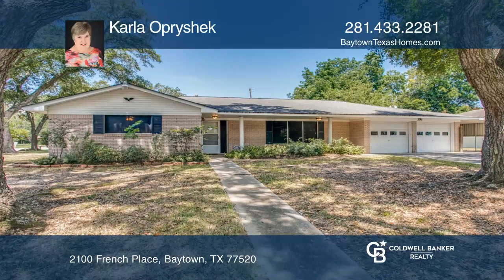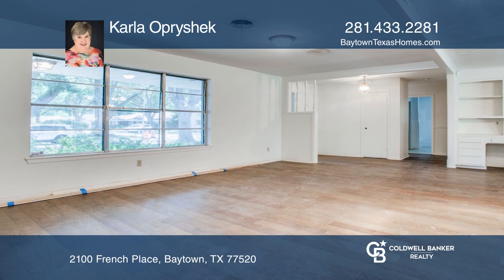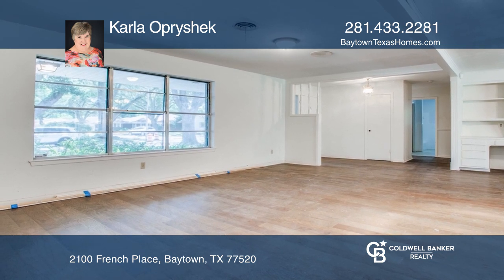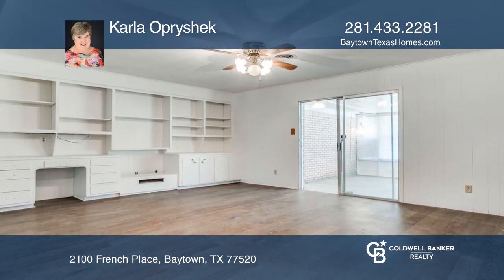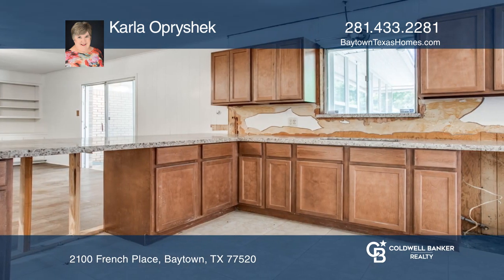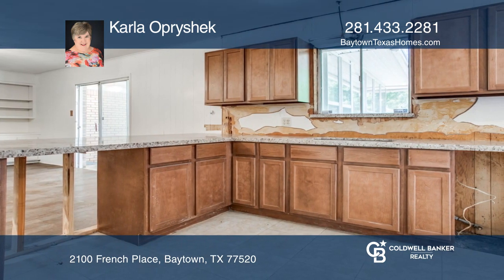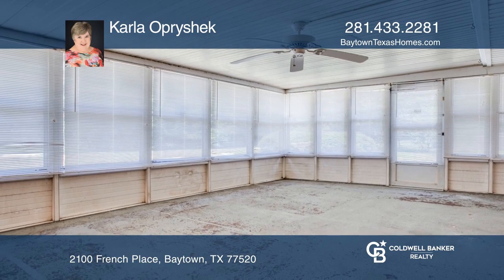2100 French Place Baytown, TX | ColdwellBankerHomes.com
2100 French Place, Baytown, TX

This home needs TLC but has a lot of possibilities. The home features an open floor plan, which would be ideal for entertaining - the family room features a nice built-in; the kitchen has newly installed granite counter tops and cabinets - the utility room has built-ins. You will love the sunroom an